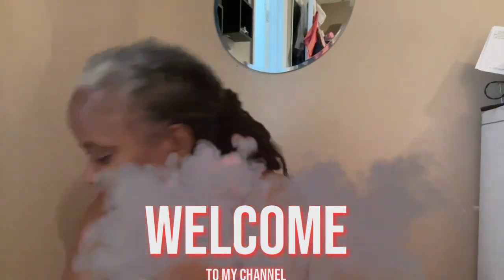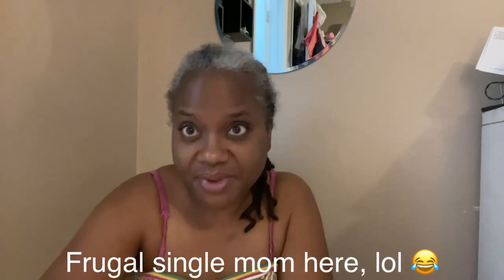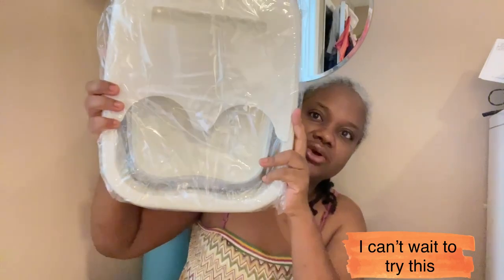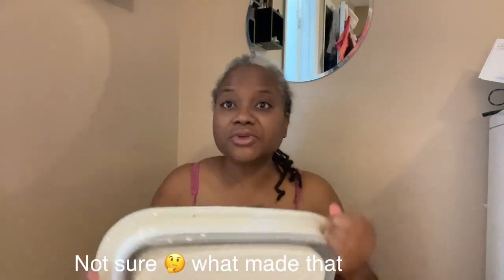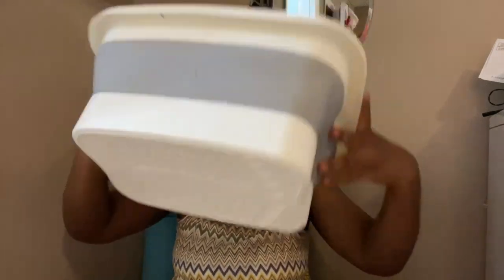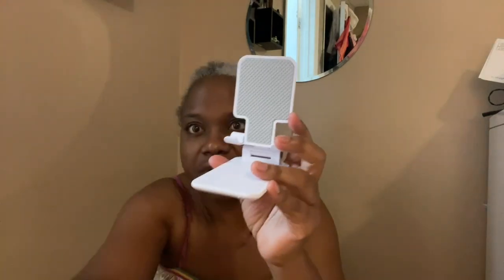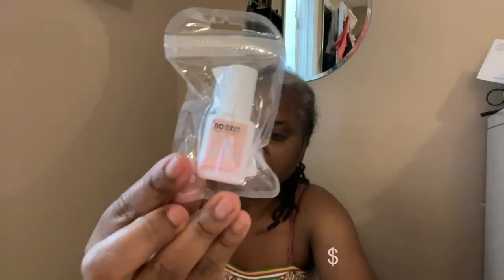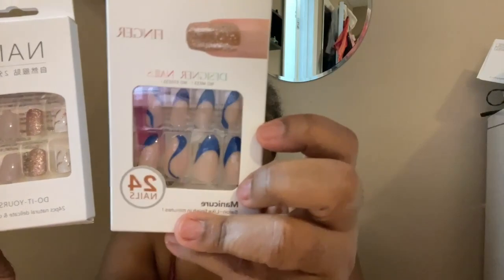Small shein haul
Hi,

I just received my small but mighty shein order, shipping wasn’t too bad about a week and half.   My daughter is getting married so I had to order my dress of course.   Shein is pretty affordable and dresses were decent price.  So why not, I couldn’t make up my mind between two beautiful dresses lol so I ordered both.  I added a few other cheap goodies.